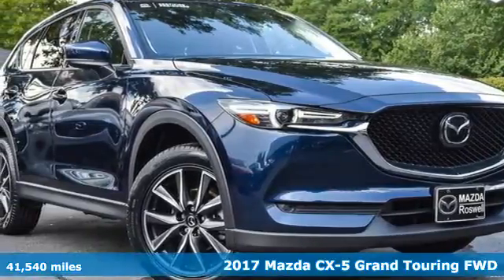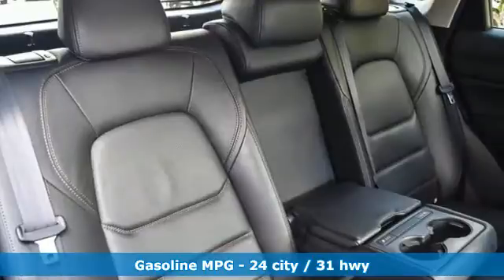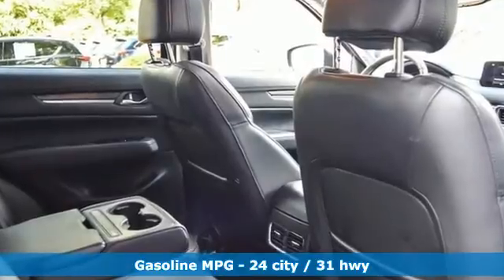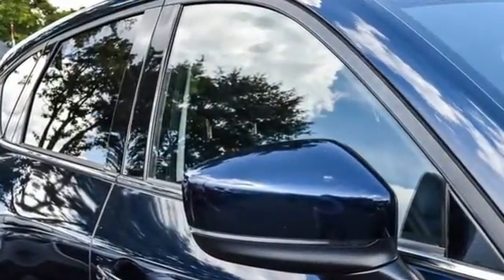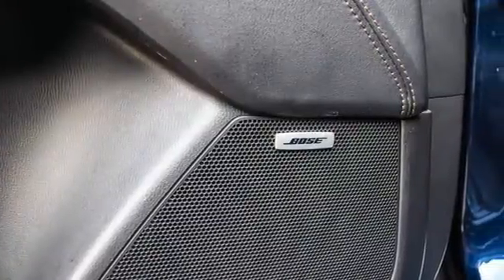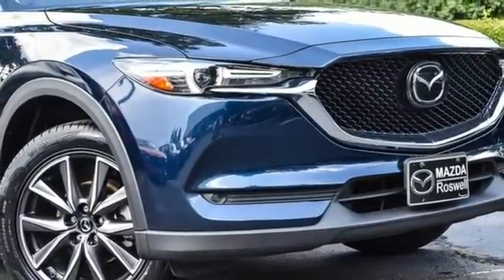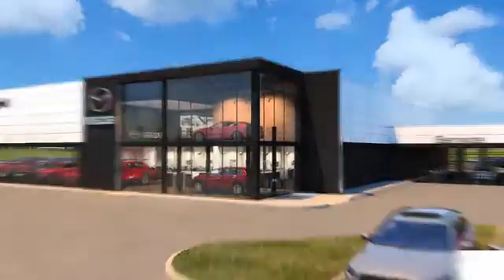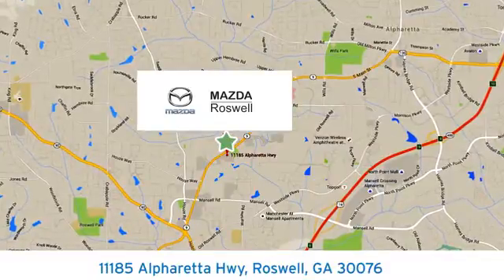Used 2017 Mazda CX-5 Roswell GA Atlanta, GA 9193P - SOLD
Year: 2017
Make: Mazda
Model: CX-5
Trim: Grand Touring
Engine: SKYACTIVA® 2.5L 4-Cylinder DOHC 16V
Transmission: 6-Speed Automatic
Color: Blue
Interior: Black
Mileage: 41540
Stock #: 9193P
VIN: JM3KFADL0H0106789
Certified. CARFAX One-Owner. Clean CARFAX.brbr2 Position drivers seat memory, 6-Way Power Adjustable Passenger Seat, ABS brakes, Active Cruise Control, Active Driving Display (Windshield Type), Alloy wheels, Electronic Stability Control, Emergency communication system, Front dual zone A/C, Heated door mirrors, Heated front seats, Heated Rear Seats, Heated Steering Wheel, Illuminated entry, Leather Seat Trim, Low tire pressure warning, Navigation System, Power Liftgate, Power moonroof, Premium Package, Remote keyless entry, Traction control, Windshield Wiper De-Icer. Deep Crystal Blue Mica 2017 Mazda CX-5 Grand Touring FWD 24/31 City/Highway MPGbrbrbrMazda Certified Pre-Owned Details:brbr * Powertrain Limited Warranty: 84 Month/100,000 Mile (whichever comes first) from original in-service datebr * Limited Warranty: 12 Month/12,000 Mile (whichever comes first) after new car warranty expires or from certified purchase datebr * Roadside Assistancebr * Transferable Warrantybr * 160 Point Inspectionbr * Includes Autocheck Vehicle History Report with 3 Year Buyback Protectionbr * Vehicle Historybr * Warranty Deductible: $0brbrbrAwards:br * 2017 KBB.com Brand Image Awards

Address:
11185 Alpharetta Hwy